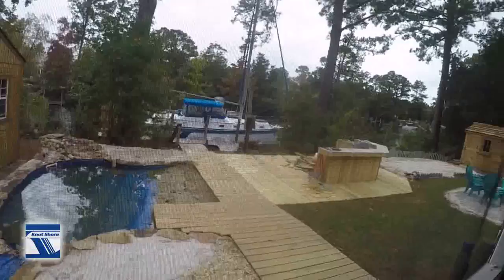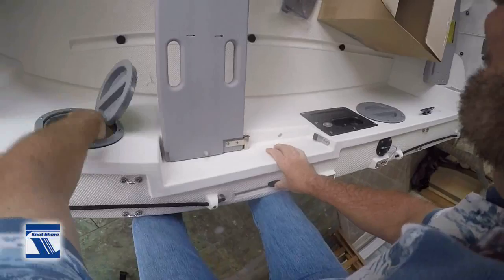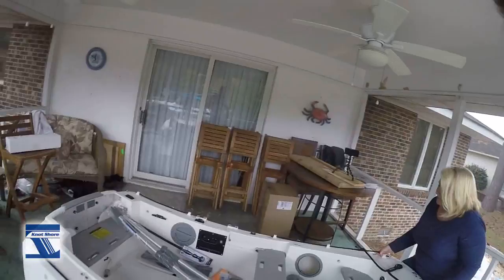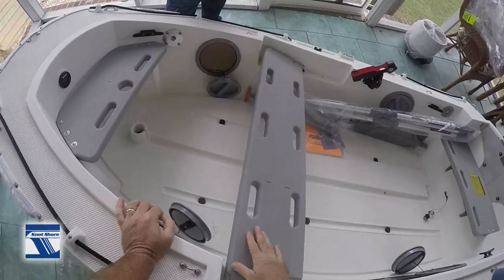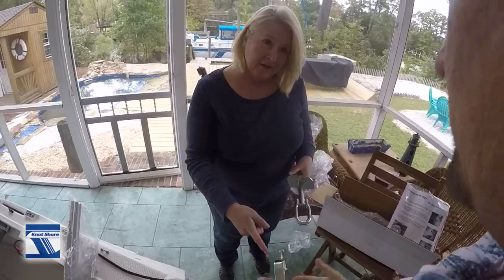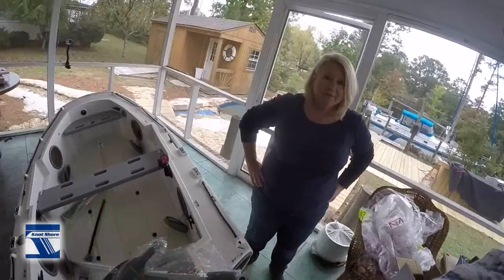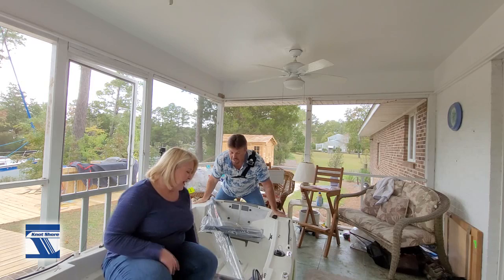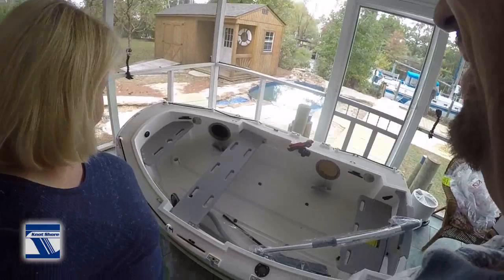We unwrap our new Portland Pudgy and check out all the features.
So we got rid of our 200 pound rigid dinghy from our Gulfstar 44 Motorsailor.  There are 3 reasons... it was too heavy to lift, we always got soaked on it and it would take water over the transom and start to sink in moderate conditions.    We looked at lots of dinghies and choose the Portland Pudgy because it can row, sail, motor, keep us dry, and act as a lift raft.

0:00 Unwrapping
1:59 Bilge Pump & Manual (RTFM)
2:52 General Overview
4:36 Box to ship Pad back to factory
4:50 Cleat Locations
5:04 Fishing Pole holder Game!
6:11 Transom, Rudder holds, Rear storage
6:42 360 lite & Oars
8:06 Girl Lift Test
8:46 Our Old Dinghy (boss boats)
9:06 Electrical Panel
11:00 Beach Wheel
11:42 Dual person lift
12:05 Middle Seat
12:40 Front Bumper
14:00 360 Lite again
14:30 For animals too!
15:20 Oar locks
15:56 Weaver Davits
16:26 Pretend you're the Dinghy
18:58 Installing the Oars & Locks
21:14 Video got Ransomwared
22:36 Boarding the Dinghy
24:00 Dinghy Colors
25:50 Old dinghy memories
26:53 Boat plug
28:30 Compass